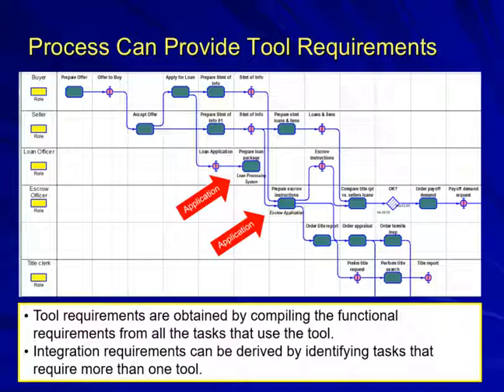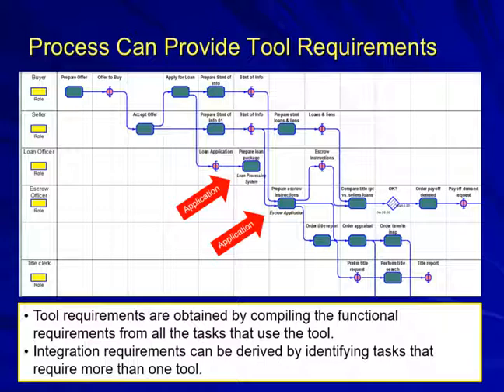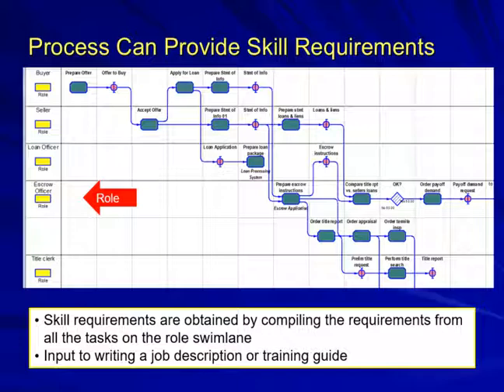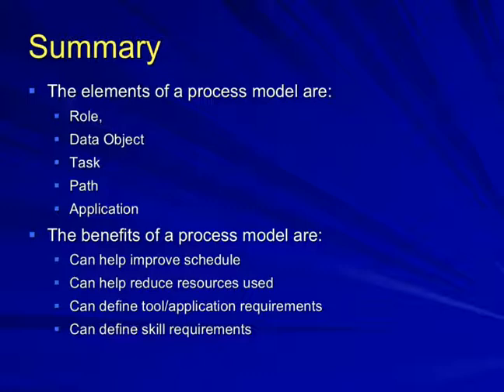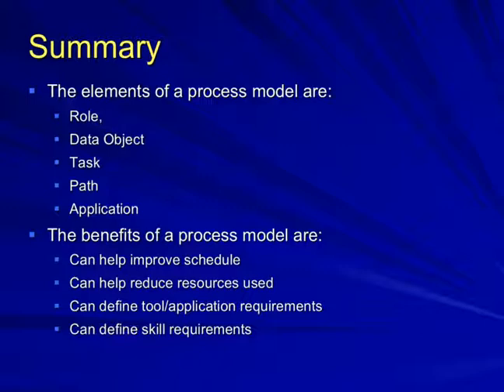Power of Process Overview